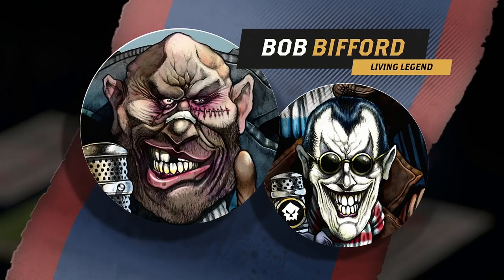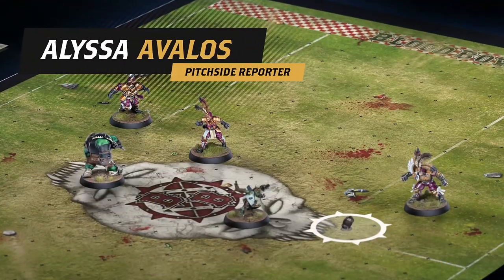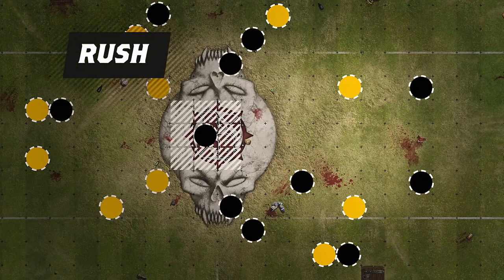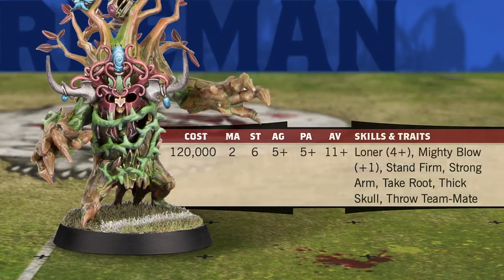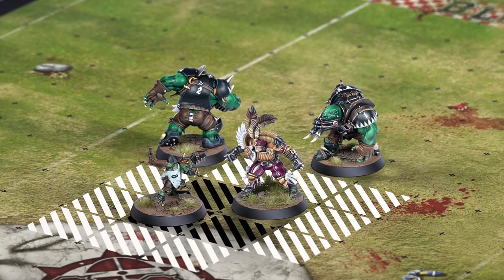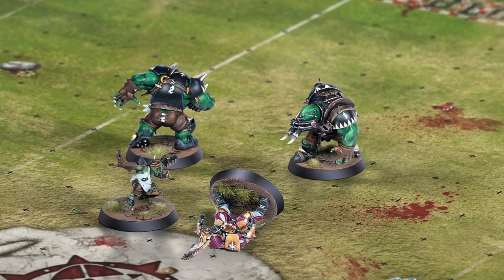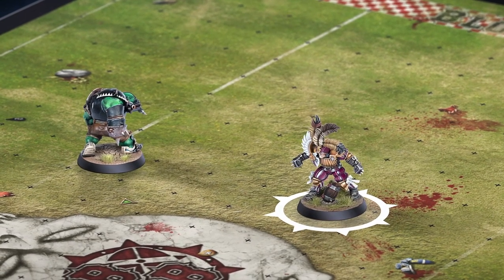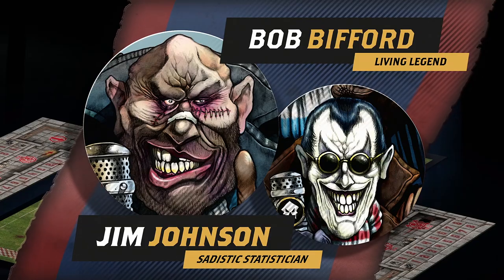Learn to Play Blood Bowl – Moving and Dodging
Jim: “Every play in Blood Bowl is built around moving the ball down the field, one way or another.”
Bob: “But if you happen to flatten your opponents first, it’s a lot easier to move around.”
Jim: “We’ll get to that soon enough, Bob.”